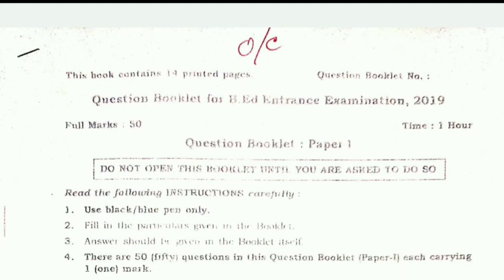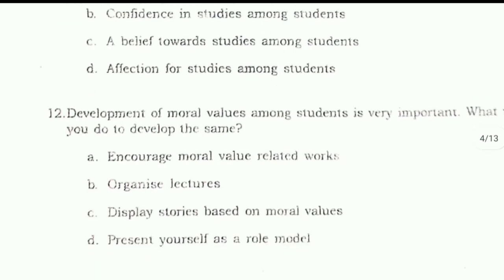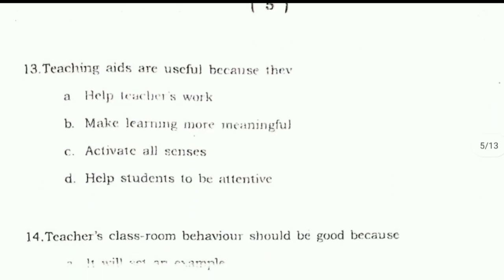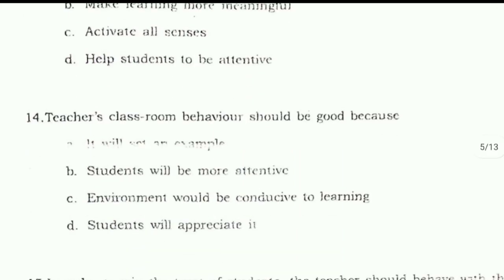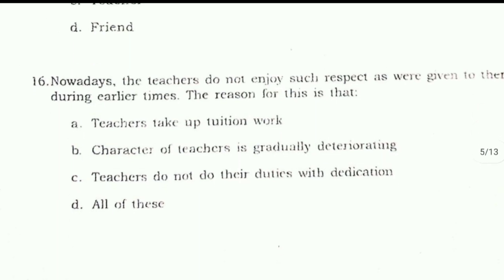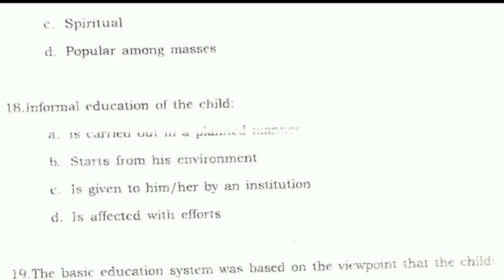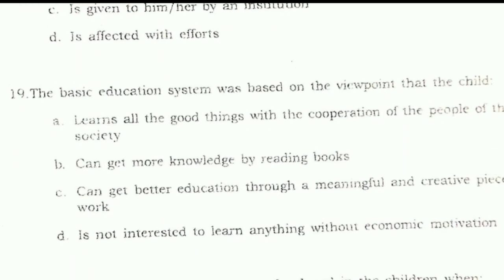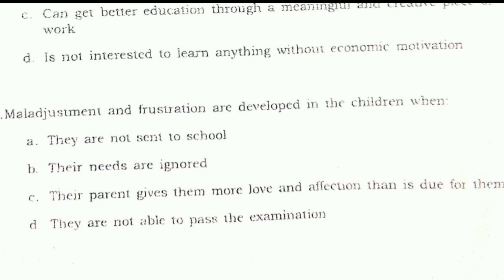Video 2 || 2019 B.Ed. Entrance Exam Question Paper Solved || Assam University